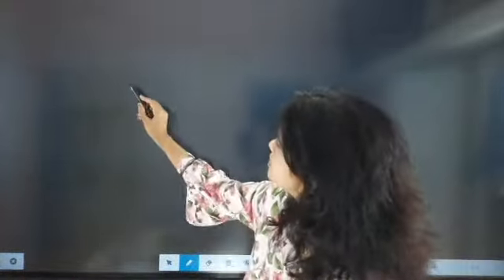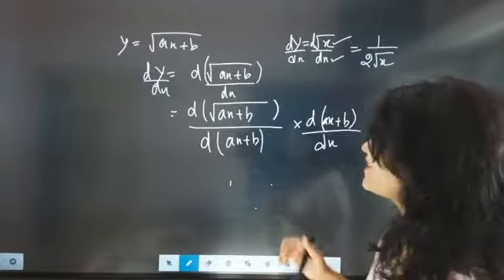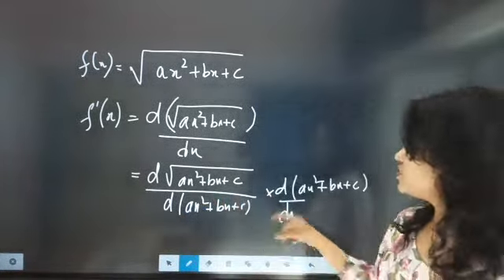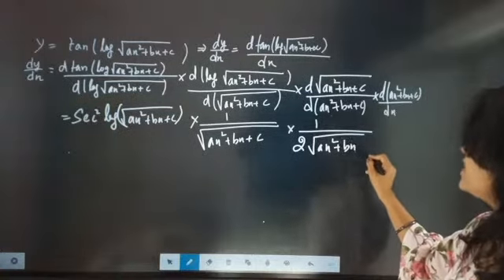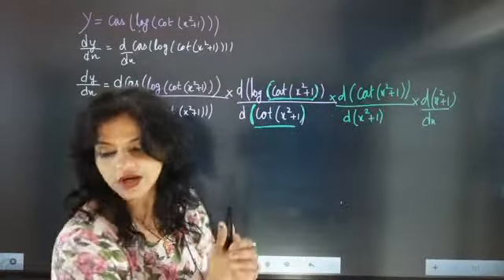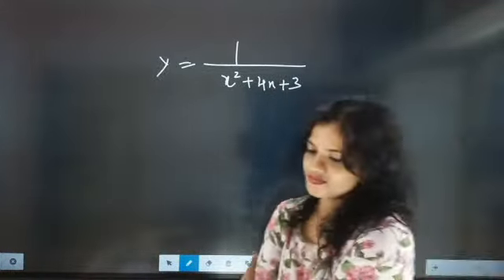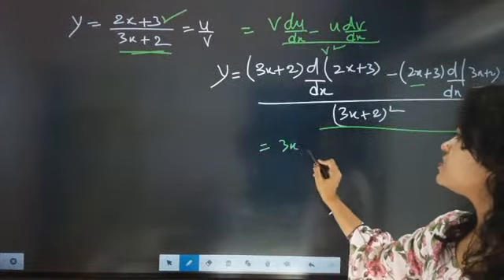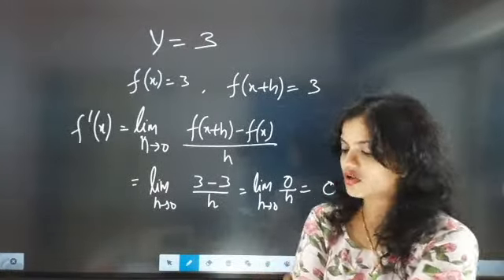class 11,maths,derivative, term2,part-3